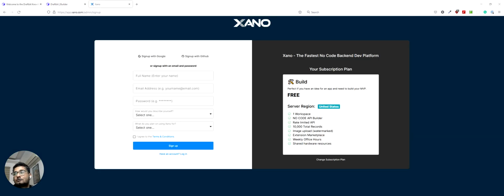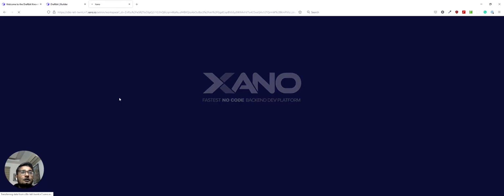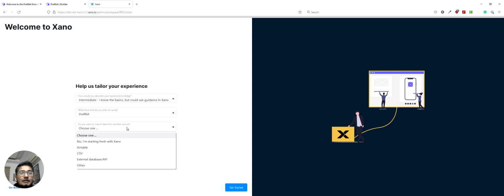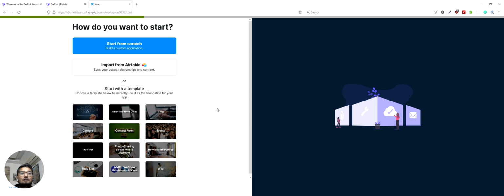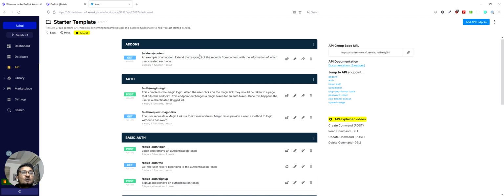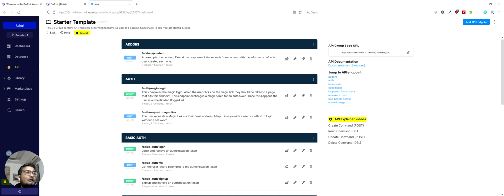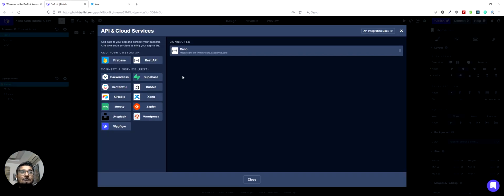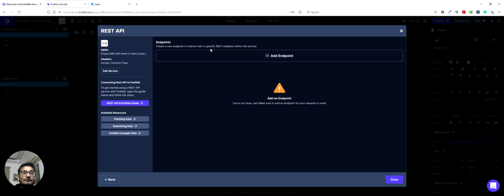Xano Authentication Tutorial Part 2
Welcome to Draftbit

This is a 6 part tutorial on Xano authentication

Part 1: Introduction
Part 2: Xano Setup
Part 3: Creating Endpoints in the builder
Part 4: Connecting the signup screen
Part 5: Login screen and AuthMe endpoint
Part 6: Conditional Navigation